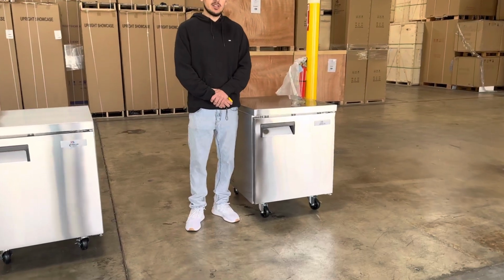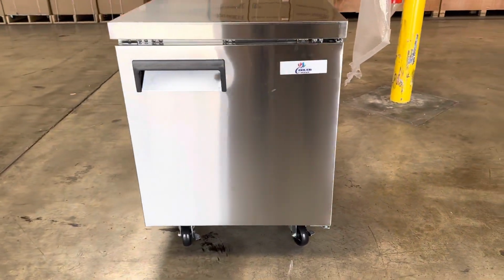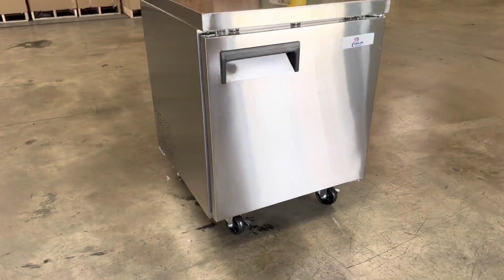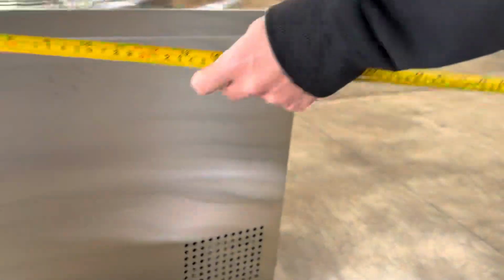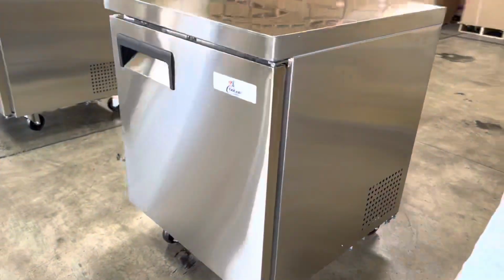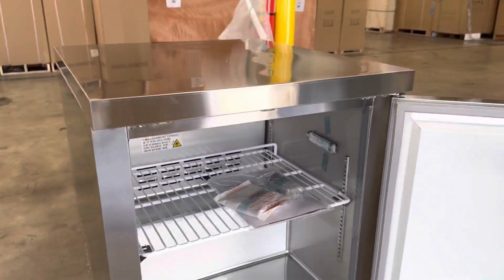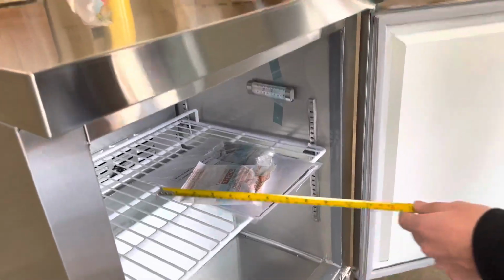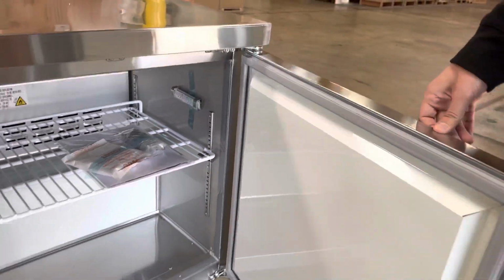27f Undercounter Refrigerator Under Counter Beverage Fridge, Compressor, Control Commercial Use